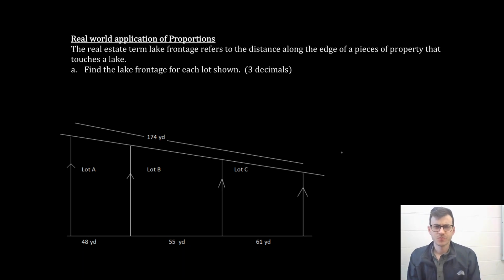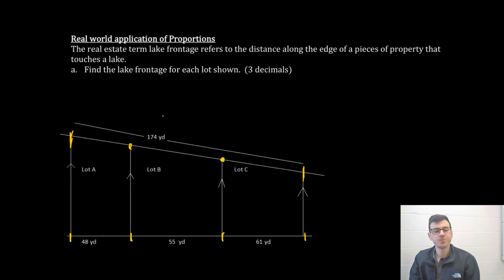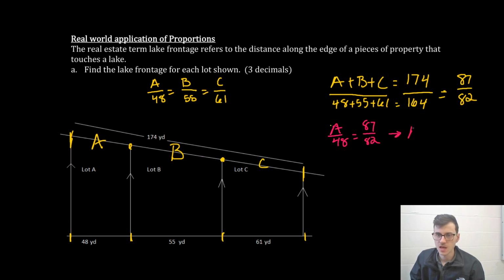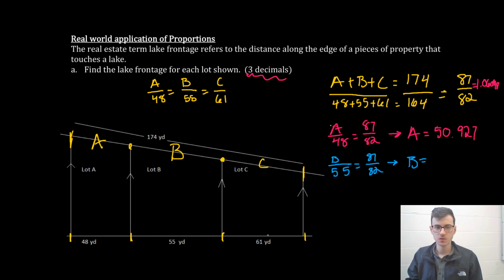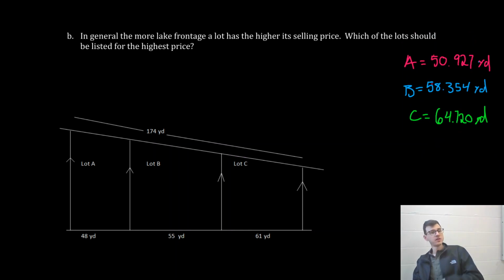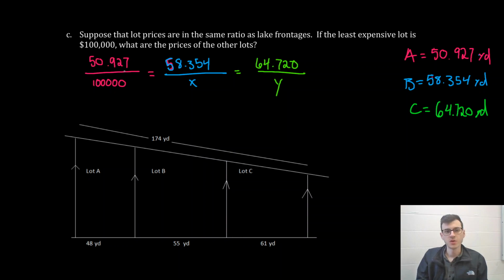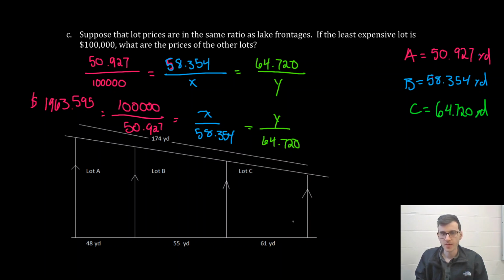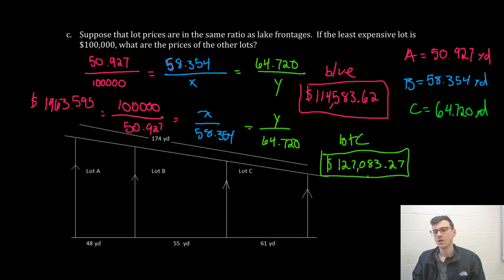Proportional Segments Word Problem